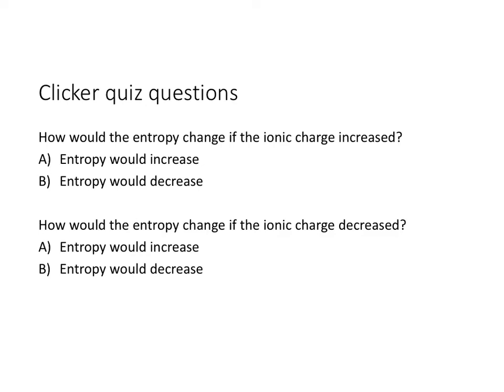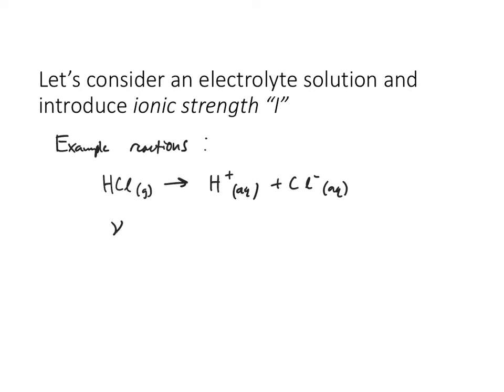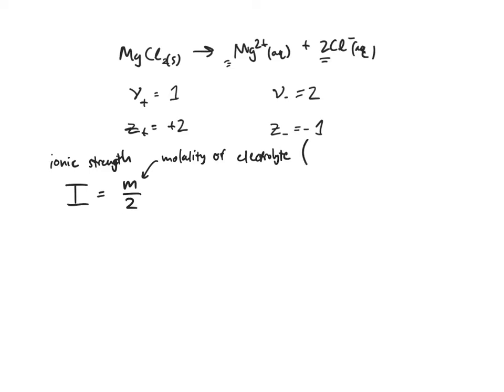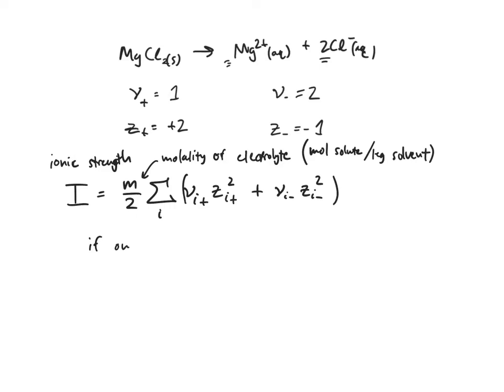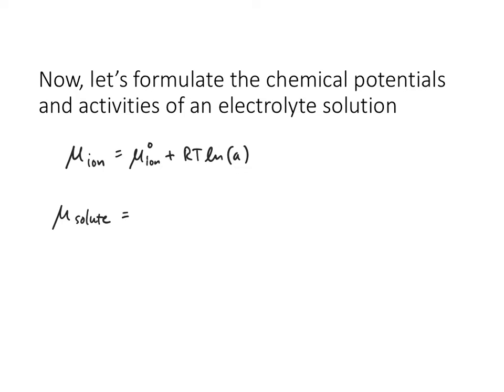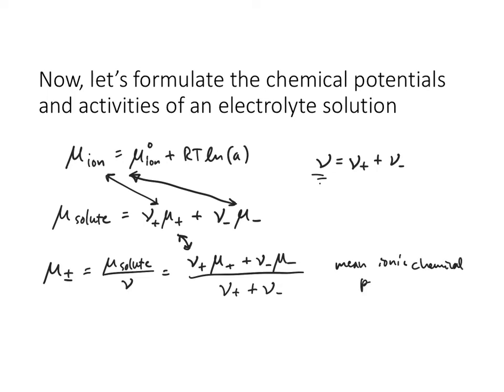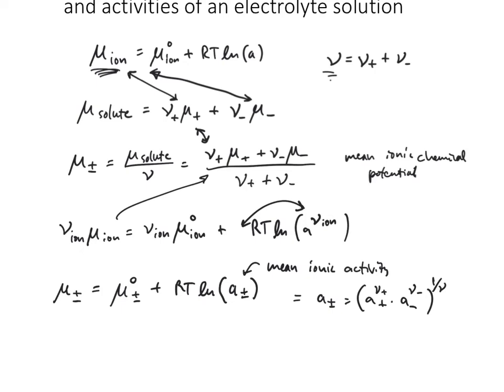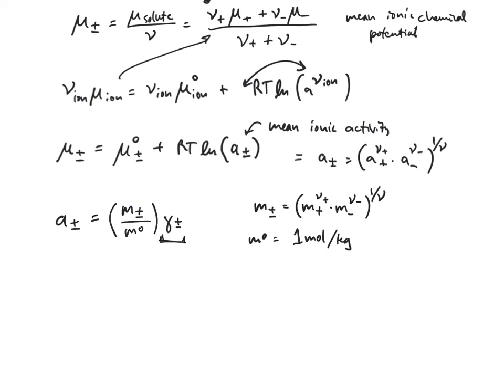CHE3025 Lecture Chapter 10 Day 1 Video 2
Ionic strength and Activity